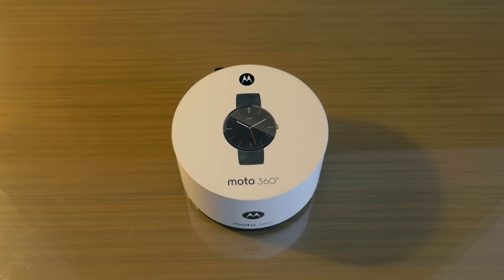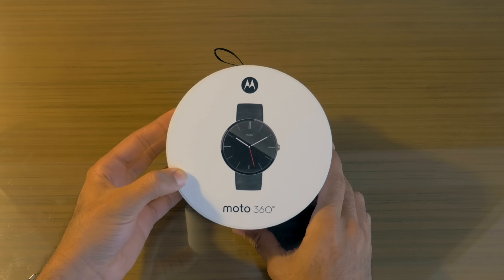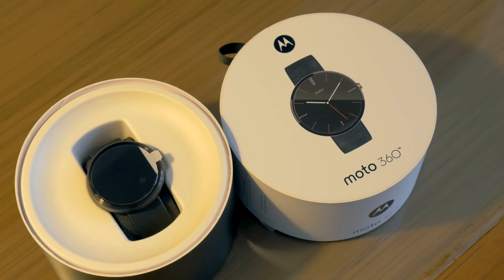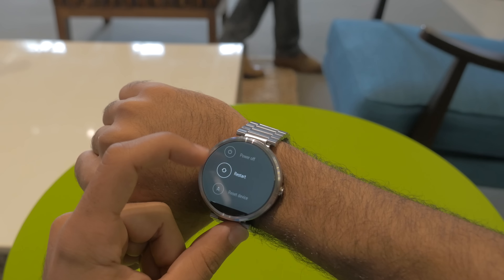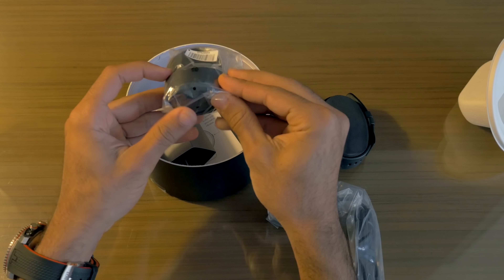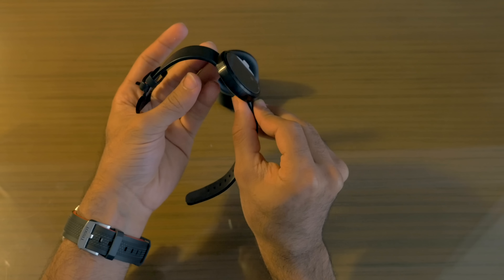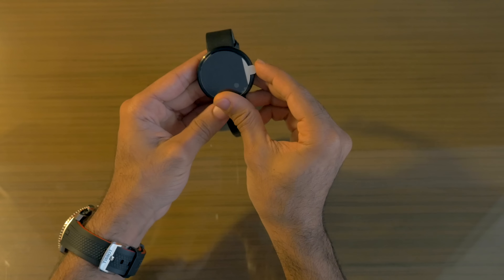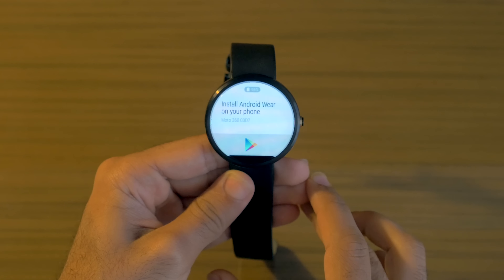Moto 360 Unboxing (4K)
Moto 360 Unboxing, Motorola's latest Android Wear device is finally here.